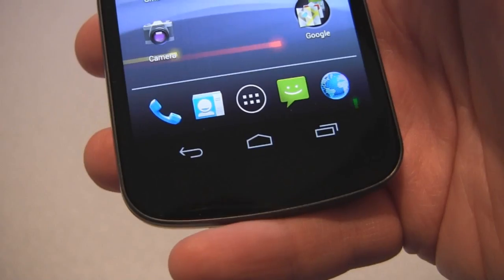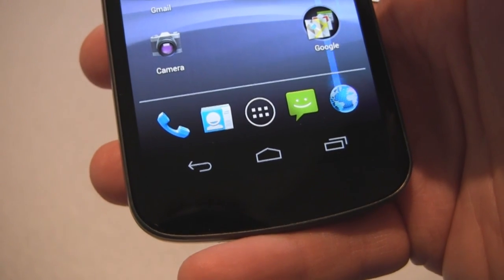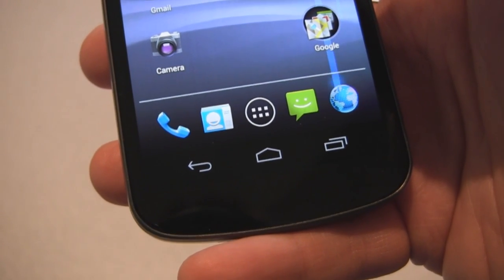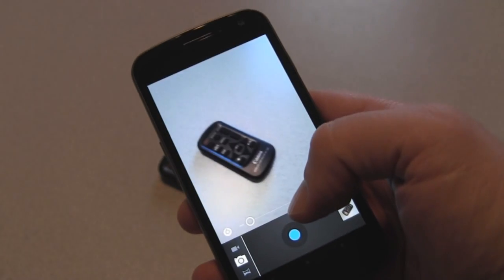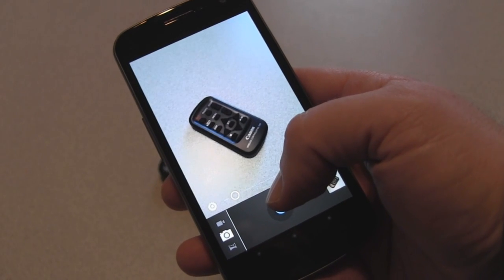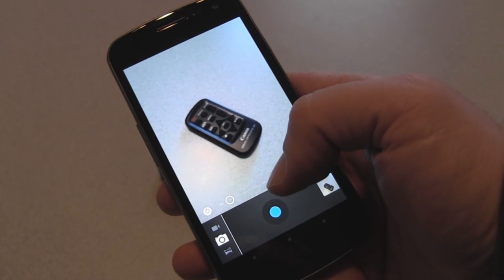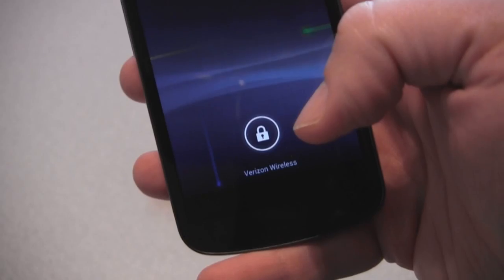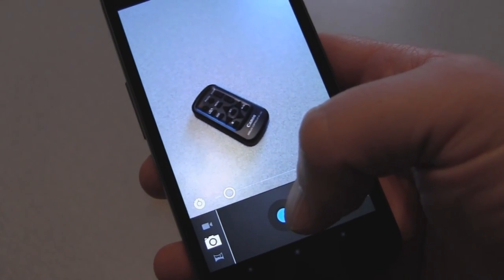Samsung Galaxy Nexus and Ice Cream Sandwich not a good mix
Patric Welch (aka Mr. Noobie) reviews the Samsung Galaxy Nexus smart phone and talks about why current Android users might struggle with the new Android 4.0 (Ice Cream Sandwich) operating system.